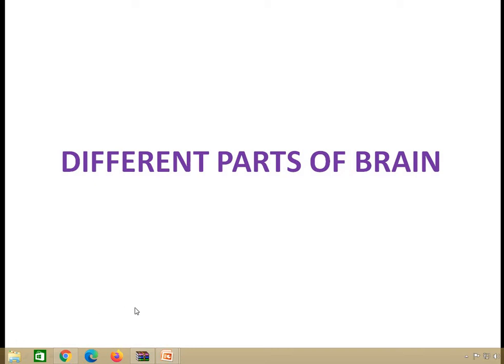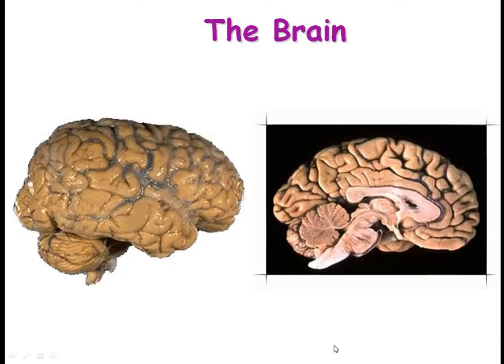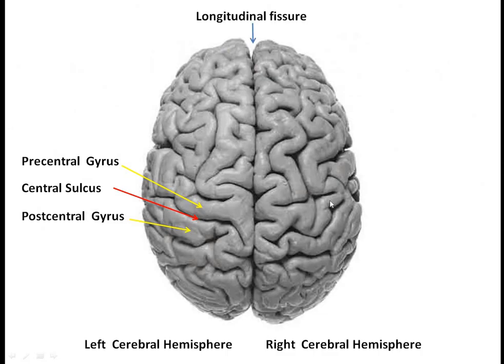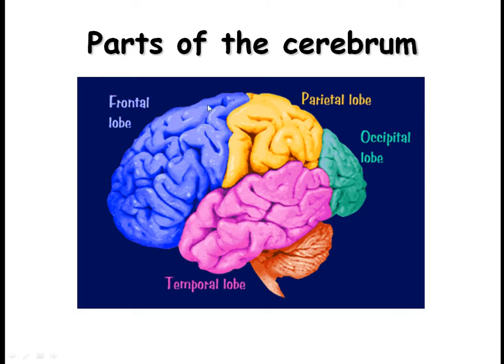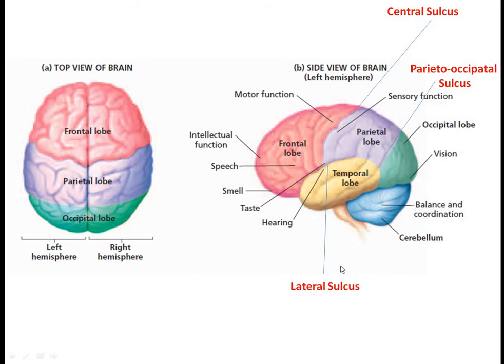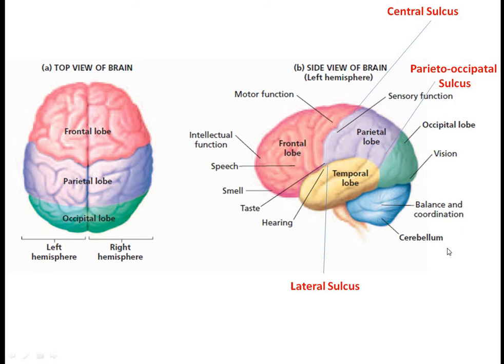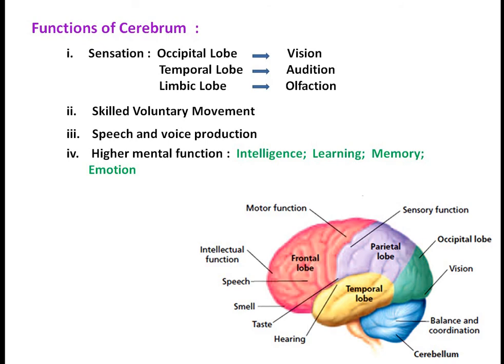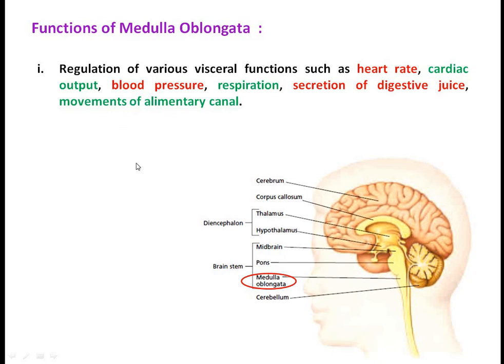Functions of Brain in Brief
In this lecture functions of different parts of the brain has been described.

Share if you find helpful.